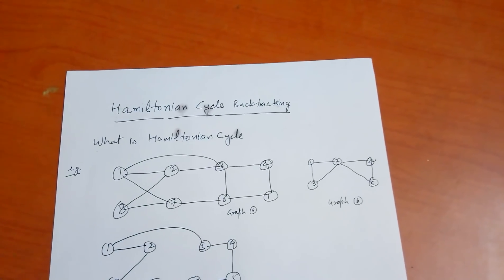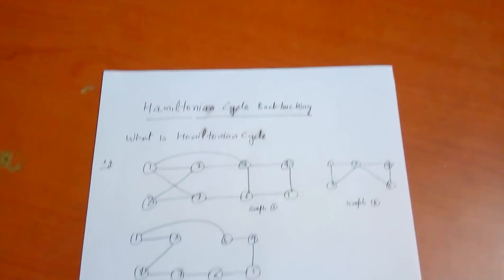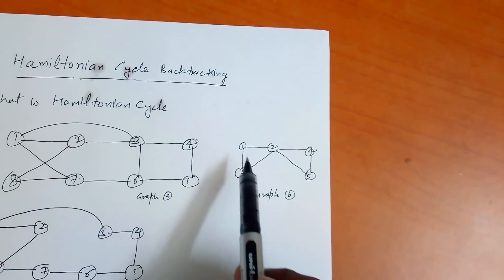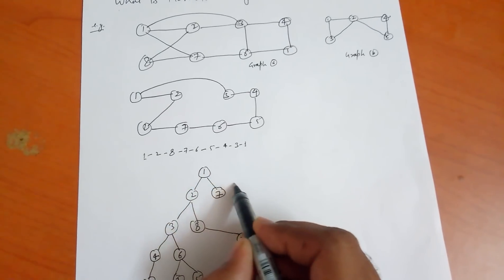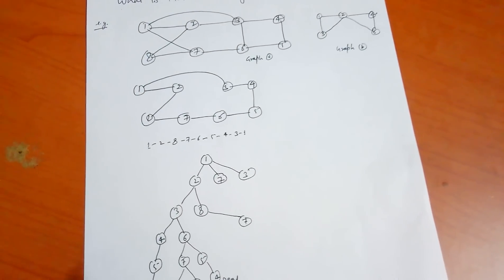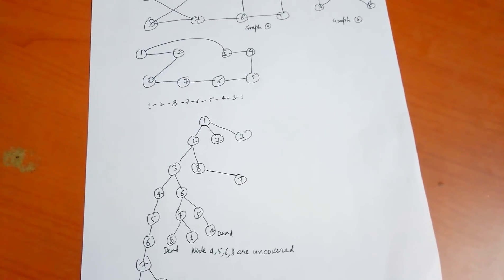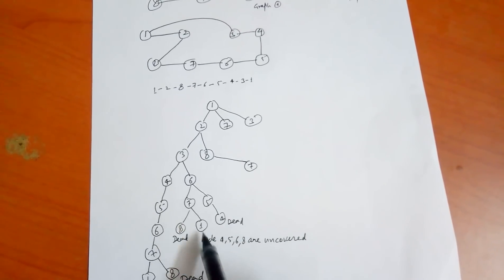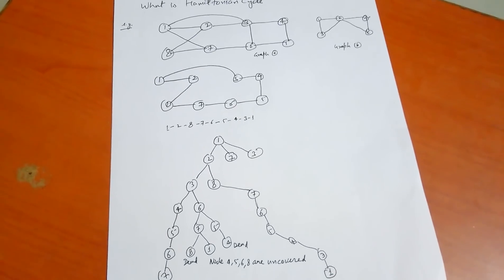Hamiltonian Cycle with Backtracking